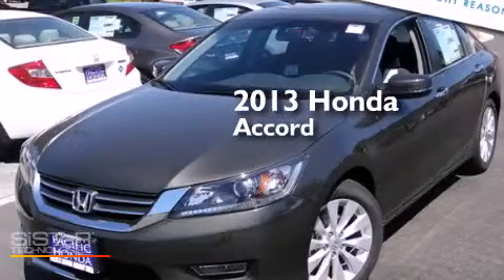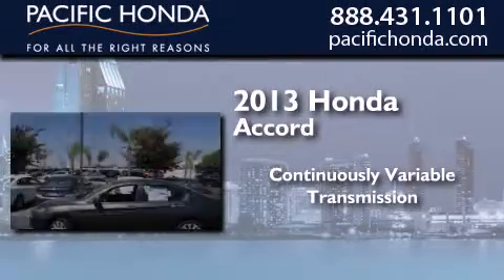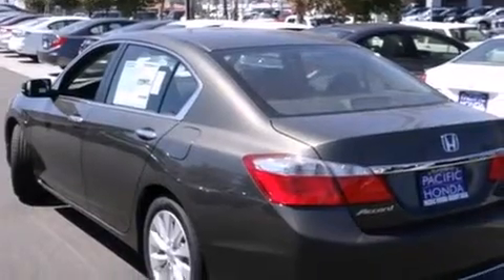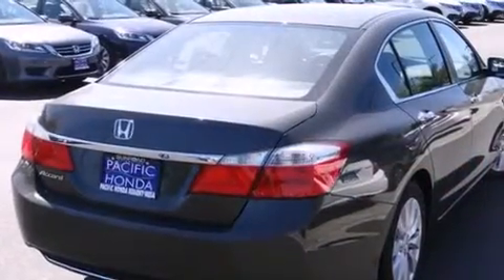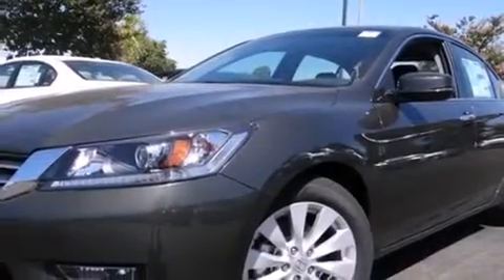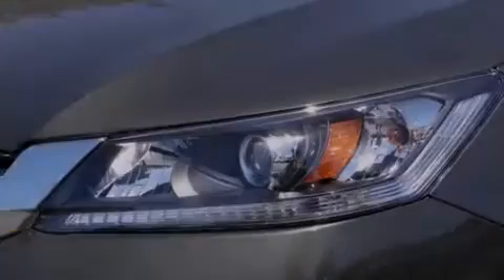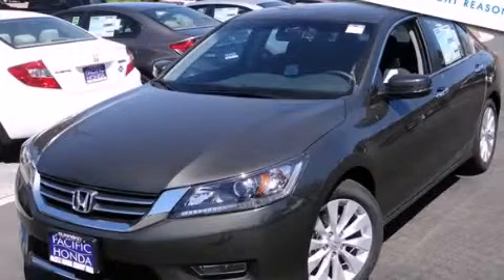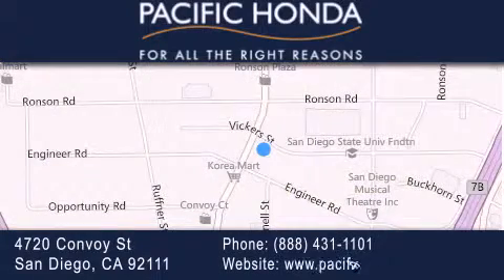2013 Honda Accord San Diego CA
We have been honored to serve the San Diego CA area , we promise that your experience at our dealership will exceed your expectations ! Year : 2013 Make : Honda Model : Accord Engine : 2.4L 4 cyls Trans . : Continuously Variable (CVT) Exterior : Hematite Metallic Miles : 10 Stock : 133599 Pacific Honda 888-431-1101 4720 Convoy Street San Diego , CA 92111